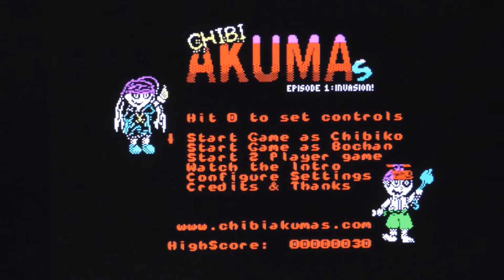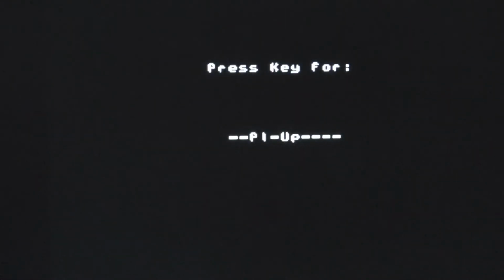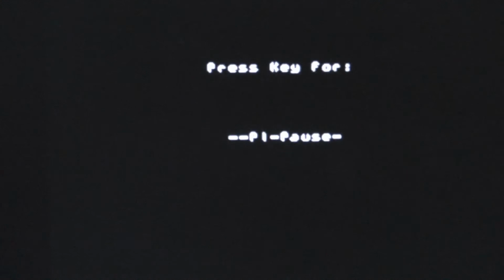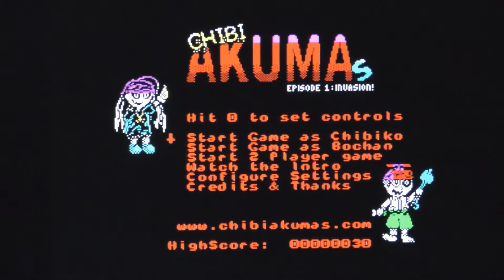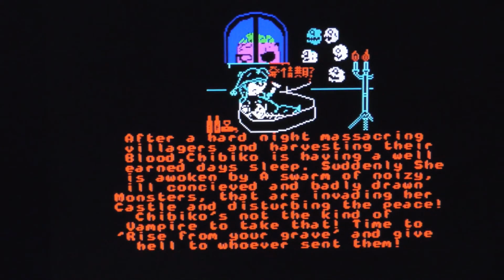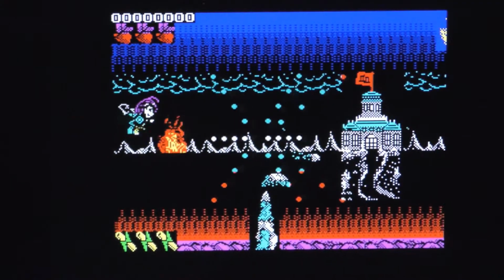Chibi Akumas - Live Beta Testing on the Spectrum +3... Again!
Testing the upcoming Chibi Akumas Bullet Hell shooter on a real Spectrum!... with commentary!

I was rather disappointed with the video quality of the last upload, so I've done another one with a better camera!

See the website for the latest info!